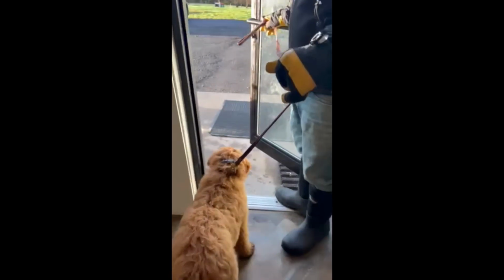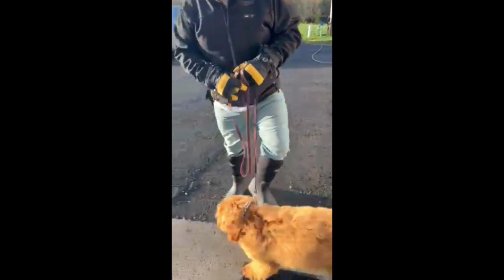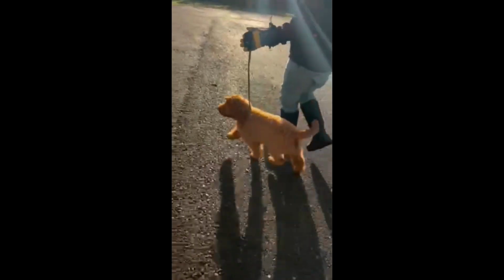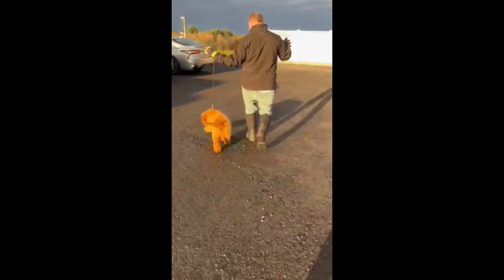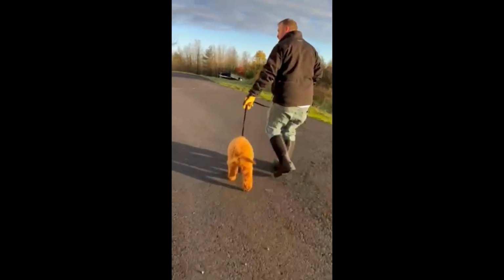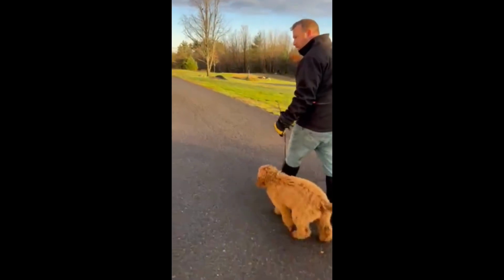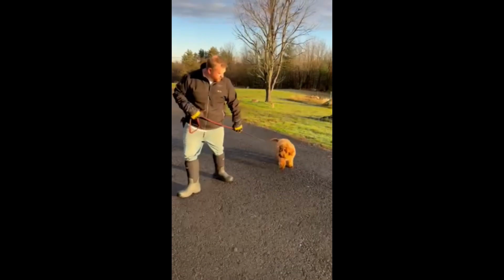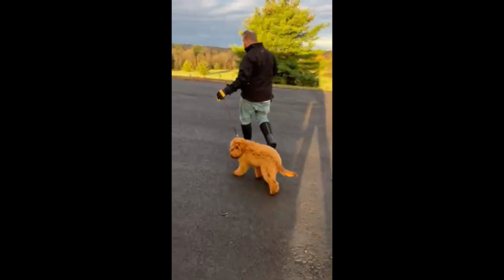Ruby. June2023. Grover